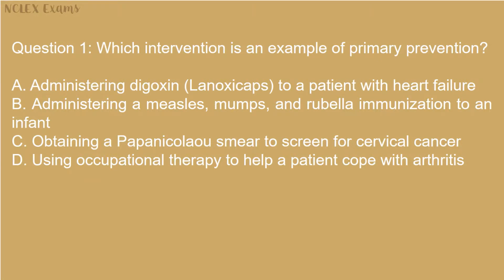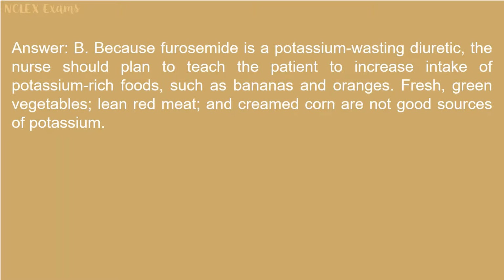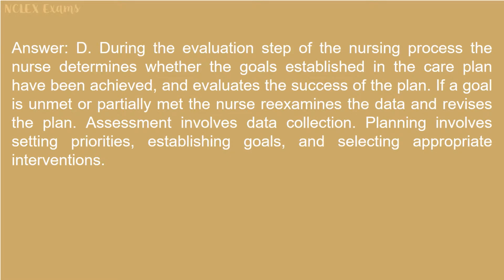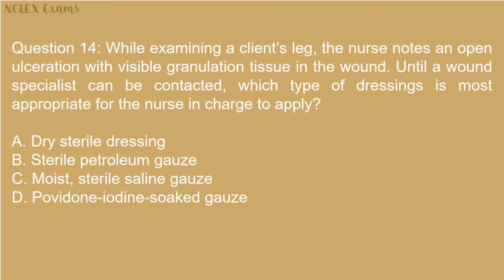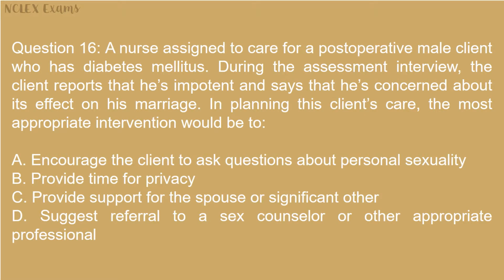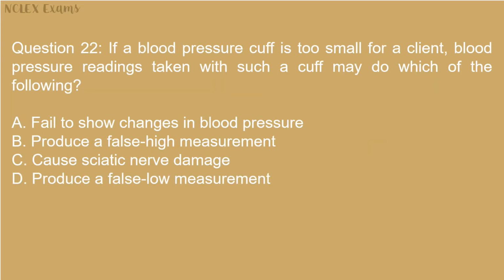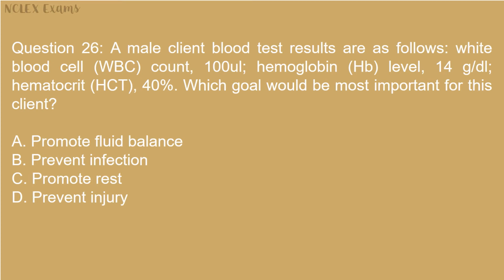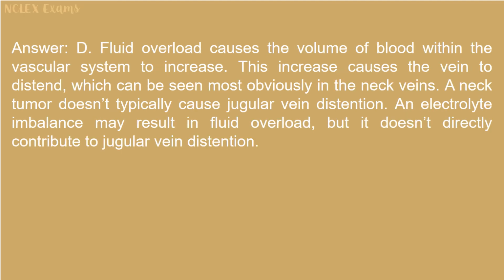Fundamentals of Nursing 6 | Nursing Exam (60)